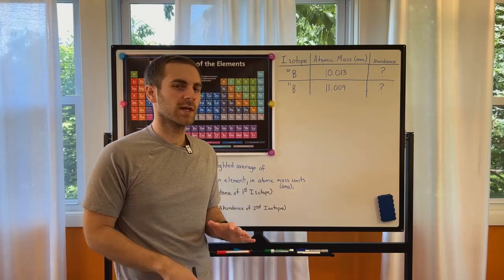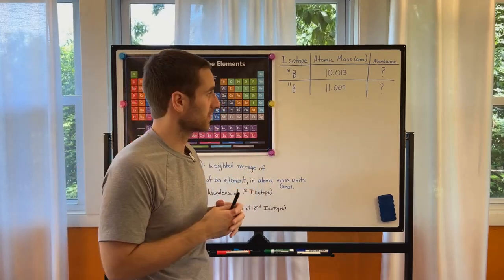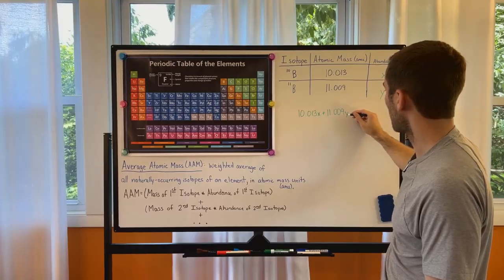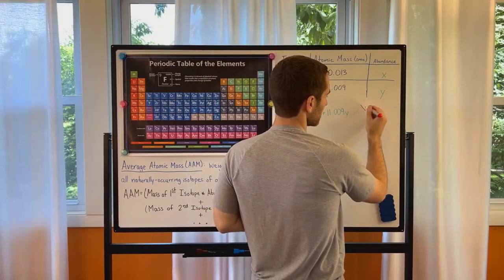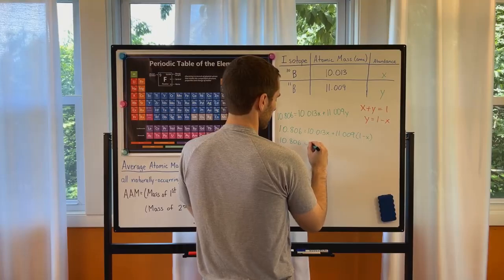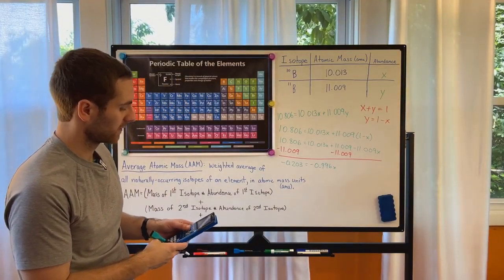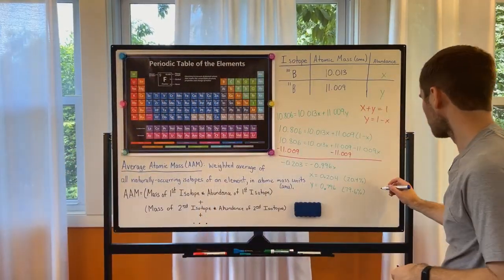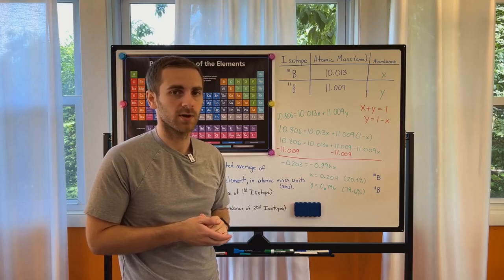Calculating Natural Abundances of Isotopes